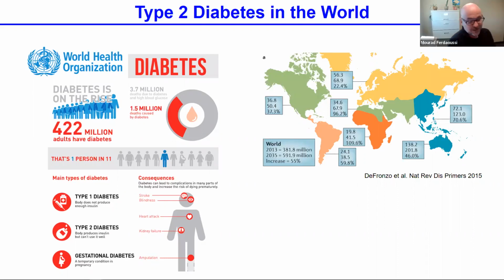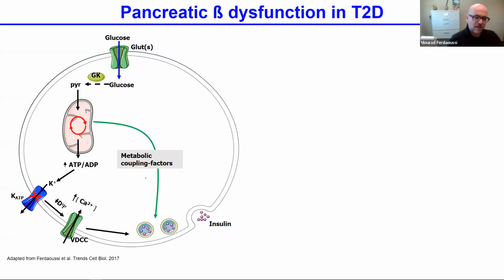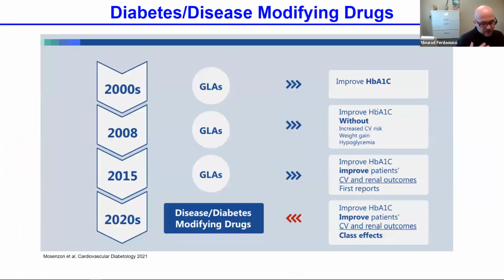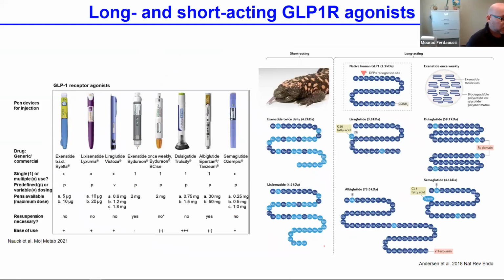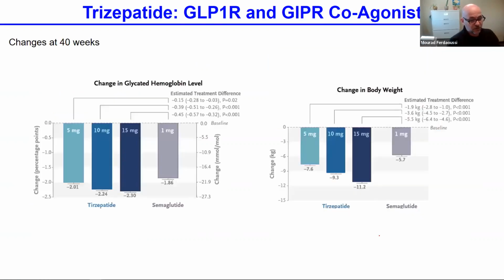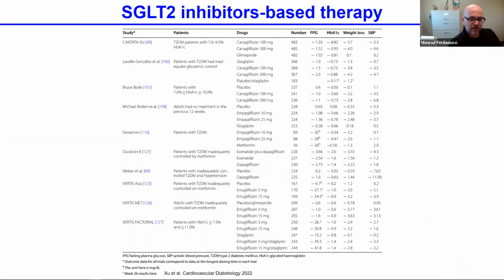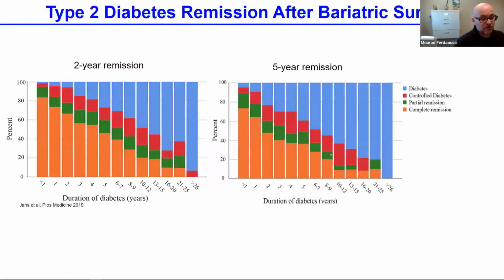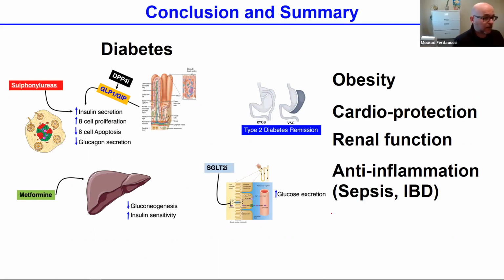Molecular perspectives of novel type 2 diabetes therapeutic strategies